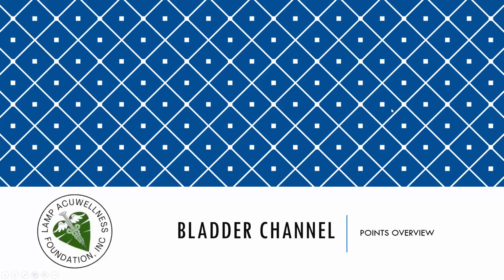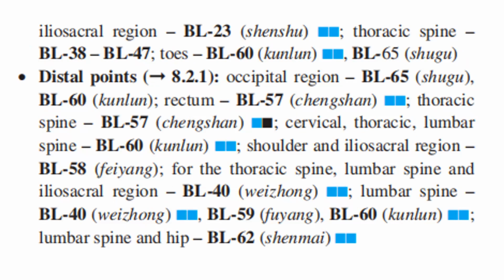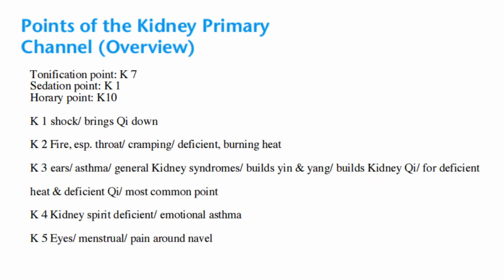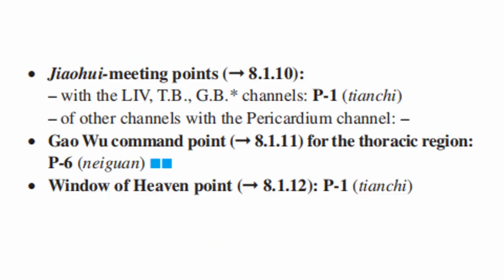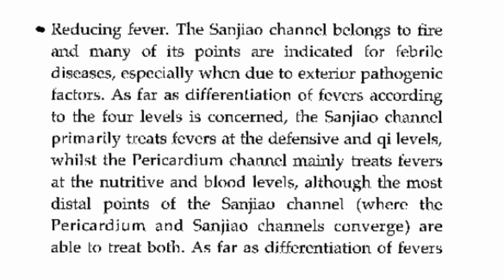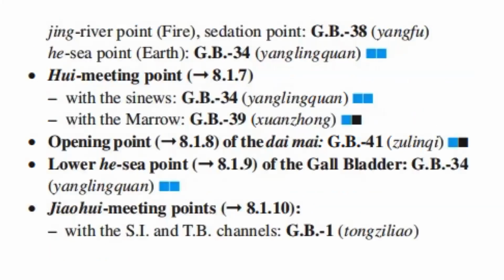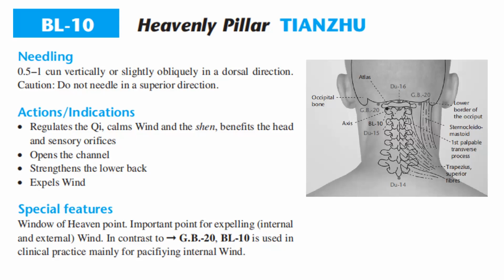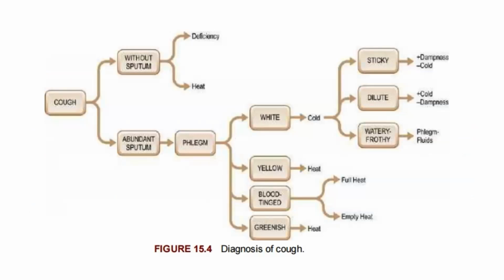LAMP ACUPUNCTURE 47: BL, KI, PC, GB Points Overview, TB Sinew and Luo-Connecting, GB6, BL10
BLADDER POINTS OVERVIEW
• Affect back of leg, anus, back, bladder, neck, head, brain
• Treat backache
• Affect the eye
• Expel exterior Wind
• Extinguish interior Wind
• Affect all Internal Organs through the Back Transporting
points

KIDNEY POINTS OVERVIEW
• Affect the inner aspect of leg, genitals, urinary system, abdomen, chest, throat
• Affect the Uterus and menstruation
• Important points to tonify the Original Qi (Yuan Qi) and the
Essence (Jing)
• Strengthen the Kidney’s receiving of Qi (chronic asthma)
• Strengthen the lower back

PERICARDIUM POINTS OVERVIEW
• Cool Blood
• Clear Heat and cool Blood at Nutritive Qi (Ying) and Blood
levels in late stages of febrile diseases (Triple Burner channel
is for Defensive Qi and Qi levels)
• Open the Mind’s orifices
• In connection with Uterus
• Affect chest

GALLBLADDER POINTS OVERVIEW
• Affect the lateral side of the leg, hypochondrium, shoulder, neck, head
• Important points (both local and distal) to treat headaches
• Enter the brain
• Affect the sinews
• Several important points of the Eye System
• Several points open the Mind’s orifices
• Closely related to the Yang Linking Vessel (Yang Wei Mai)
and Girdle Vessel (Dai Mai)

TRIPLE BURNER SINEW CHANNEL
Begins at the tip of the fourth finger and connects at the dorsum of the wrist. From here, the channel proceeds upwards along the forearm and connects with the olecranon of the elbow before continuing upward along the lateral aspect of the upper arm. It then passes over the shoulder to the neck, where it joins with the Arm Greater Yang Small Intestine Muscle channel.
A branch separates at the angle of the mandible and cormects with the base of the tongue. Another branch travels upward in front of the ear to the outer canthus, then across the temple where it connects at the side of the forehead.

TRIPLE BURNER LUO-CONNECTING VESSEL SYSTEM
Separates from the primary channel at SJ 5, connecting with the Pericardium at P 7. Travels up the posterior aspect of the arm and over the shoulder, converging with the Pericardium channel in the chest.

GB6
Chinese Name: Xuanli (English translation: Suspended Hair)
Location: Within the hairline of the temporal region, at the junction of the upper 3/4 and lower 1/4 of the arc connecting ST 8 and GB 7.

Classification: Crossing point of the Gall Bladder, the Stomach, and San Jiao Meridians

Indications:
Migraine
Redness, swelling and pain of the eye
Tinnitus
Functions: Dispels Wind, clears Heat, relieves pain.

Needling: Subcutaneous insertion .5 - .8 cun.

BL10
Chinese Name: Tianzhu (English translation: Celestial Pillar)
Location:  On the nape, in the depression on the lateral border of m. trapezius, within the posterior hairline, 1.3 cun lateral to the midline.

Classification: Sea of Qi point
Window of the Sky point

Indications:
Dizziness
Headache, neck stiffness, pain in the shoulder and back
Nasal congestion, sore throat
Functions: Expels Wind, activates the meridian, soothes the sinews, benefits the head, alleviates pain, opens the sense orifices.

Needling: Perpendicular or oblique insertion .5 - .8 cun.  Do not insert the needle deeply medially upwards to avoid injuring the medulla oblongata.